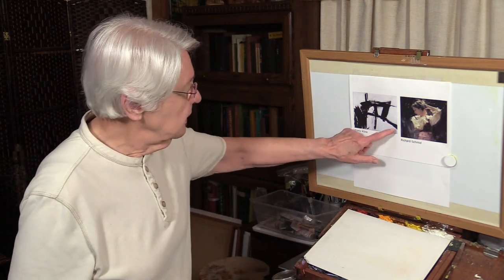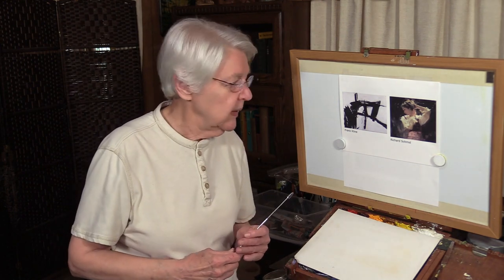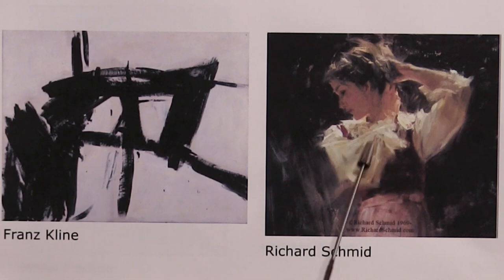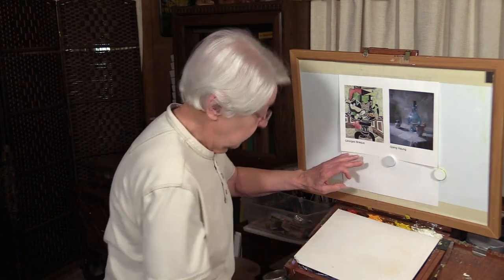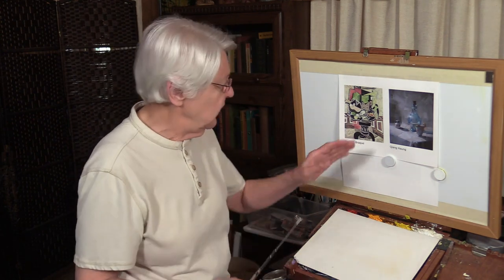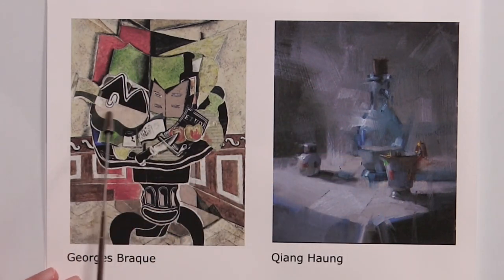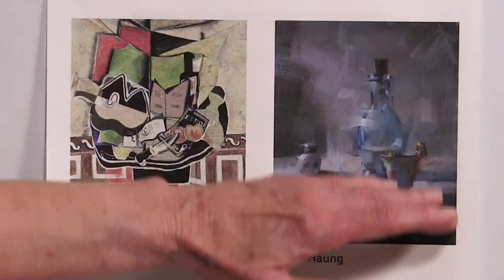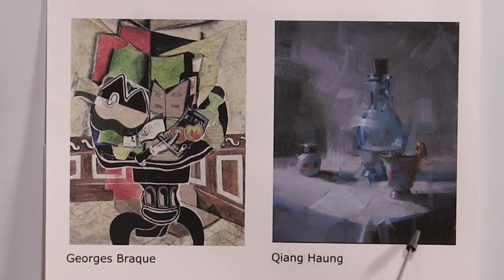Quick Tip 267 - Negative Space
A subscriber's question about the history and use of negative space in art work spawned this Quick Tip.